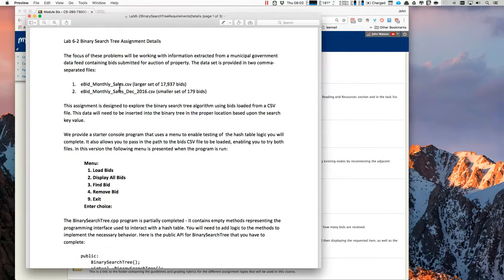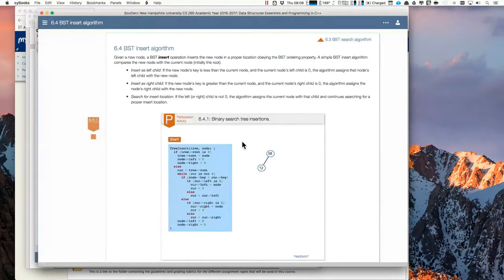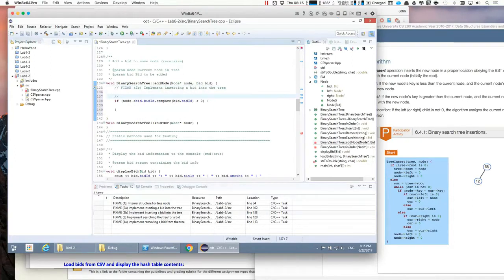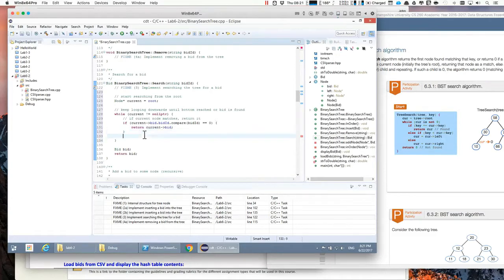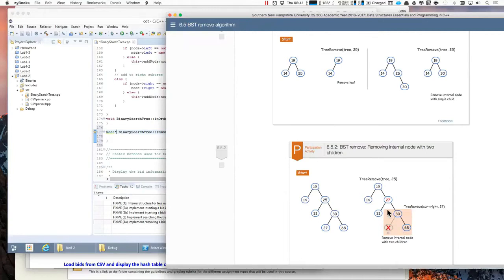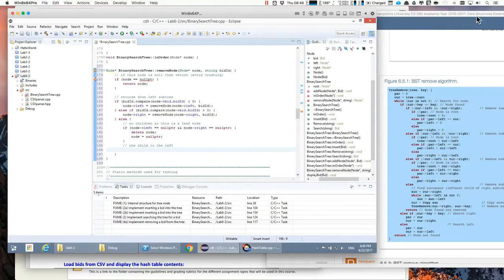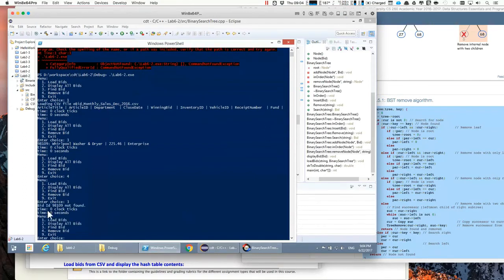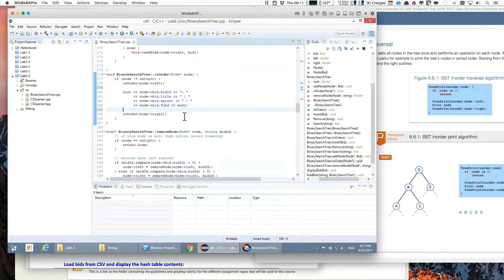CS 260 Lesson 6 Binary Search Tree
A walkthrough of implementing a binary search tree in C++ using recursion and simple while loops for different operations.